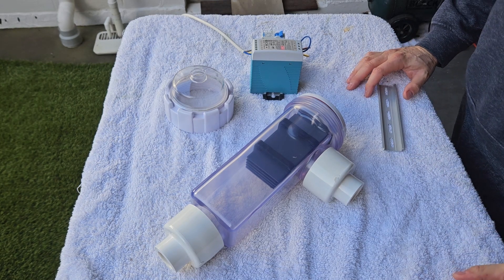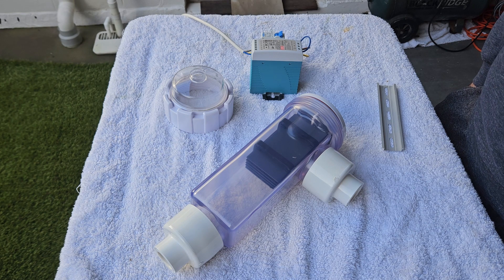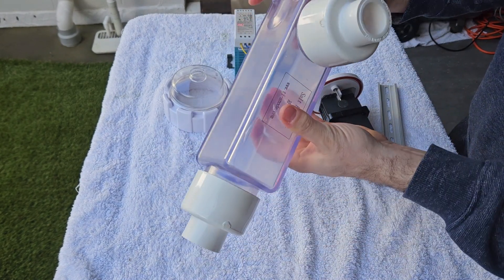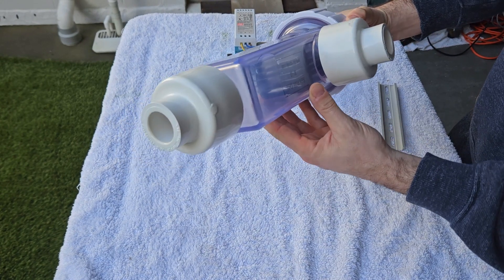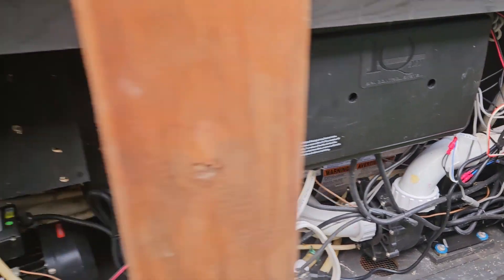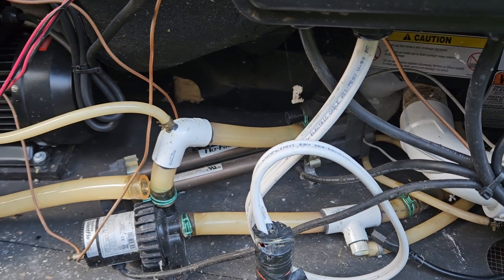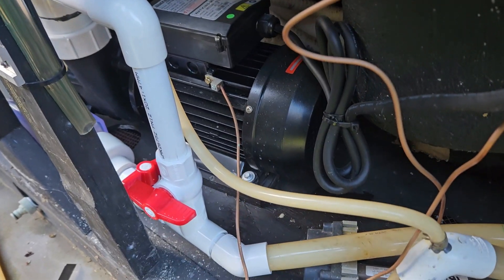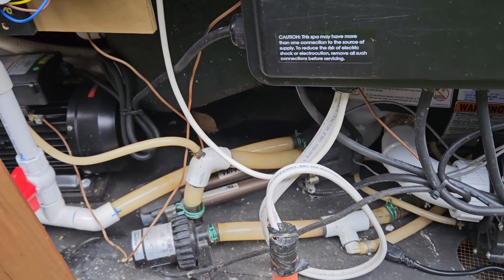DIY Saltwater Spa Chlorine Maker Part1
Part one of my DIY chlorine maker for saltwater spa pool/ hot tub.